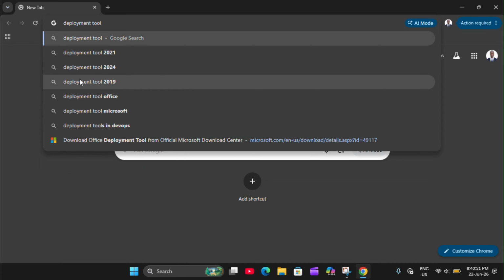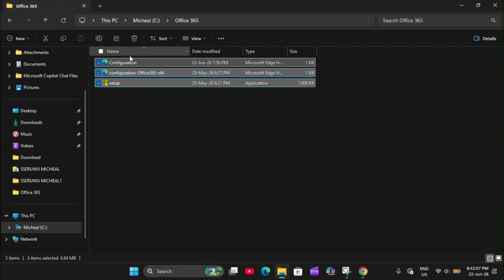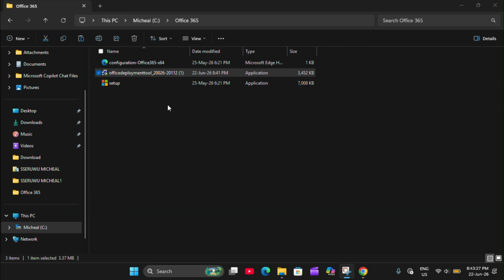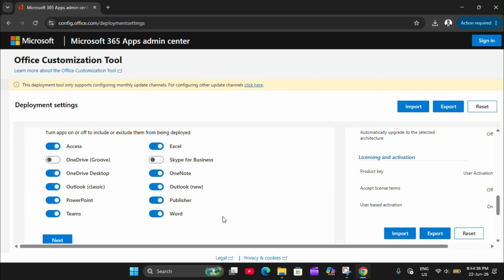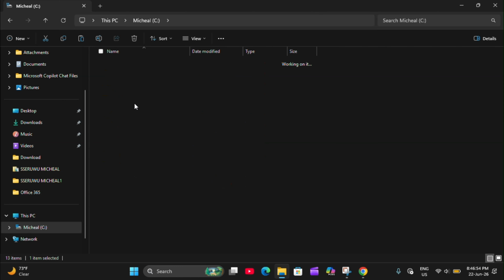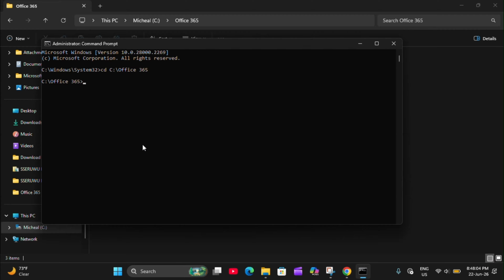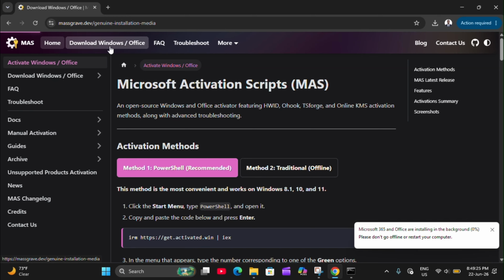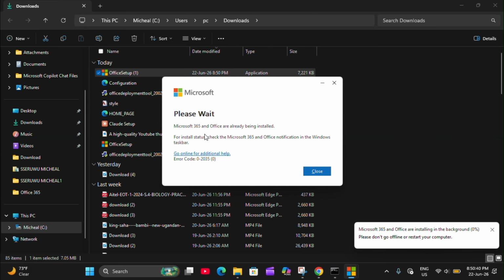Microsoft Office 365 Download & Install Guide | Complete Setup Tutorial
How to download and install Microsoft Office 365 on Windows PC with this complete Microsoft 365 setup tutorial. Learn how to install and configure popular Office applications including Microsoft Word, Excel, PowerPoint, Outlook, and other productivity tools.

This Microsoft Office 365 installation guide covers the complete setup process, account configuration, application installation, and important tips to help beginners understand how to get started with Microsoft 365.

In this video you will learn:

✅ How to install Microsoft 365 apps on Windows
✅ Complete Office 365 setup process
✅ How to install Word, Excel, PowerPoint and Outlook
✅ Microsoft Office configuration tips
✅ Beginner-friendly Office installation steps

Microsoft Office 365 provides powerful productivity tools for creating documents, managing spreadsheets, making presentations, email management, collaboration, and everyday work tasks.

0:00 Method 1
07:45 Method 2